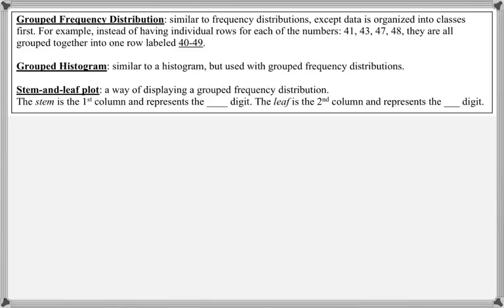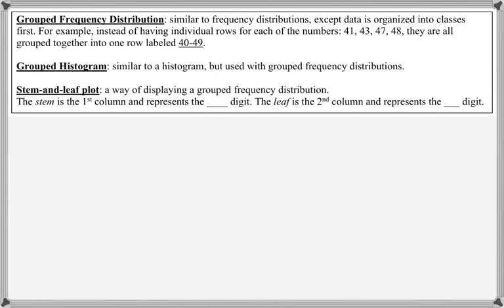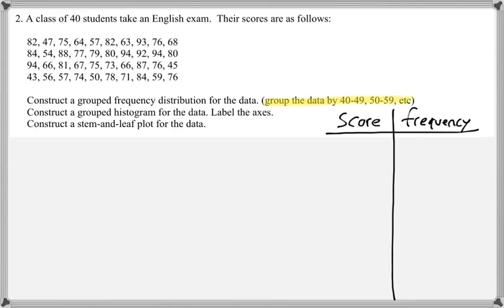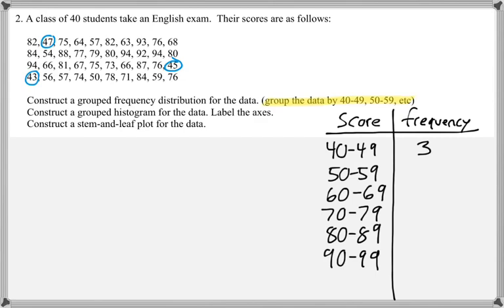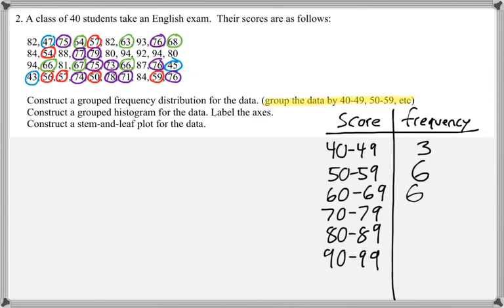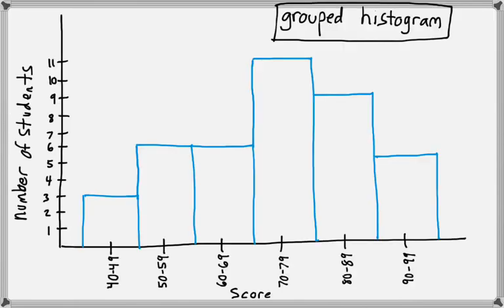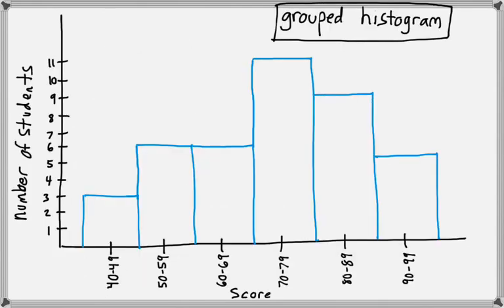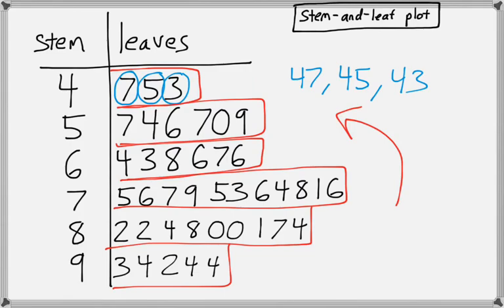Math 118 : 5.1 #2 (Mathematical Explorations Tutorial : Frequency Distributions & Graphs)